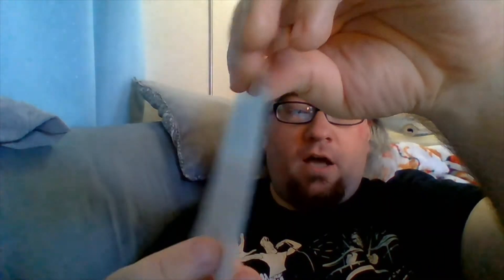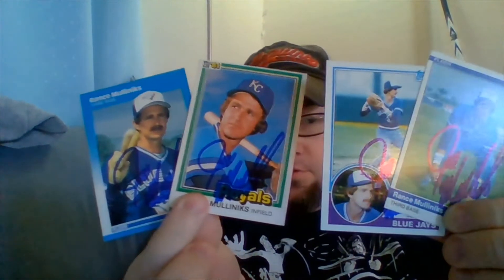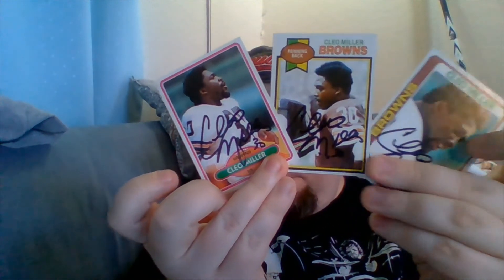Drew's TTM Mailday, 5/4/2020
Another mail delivery, this time autographs in three sports, along with an eBay purchase for my Cory Snyder collection!